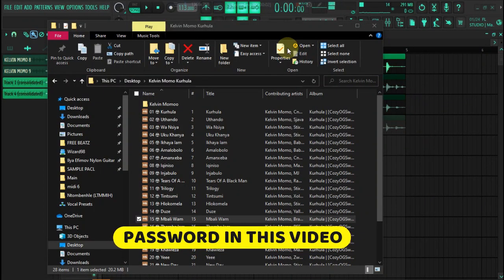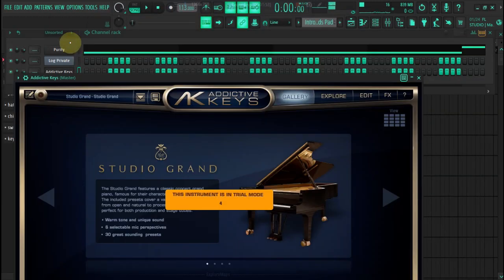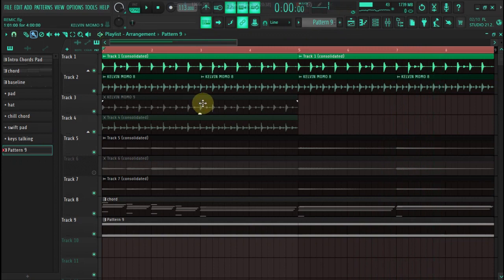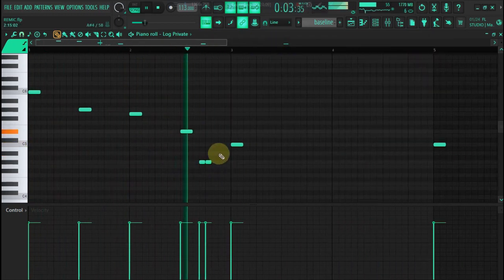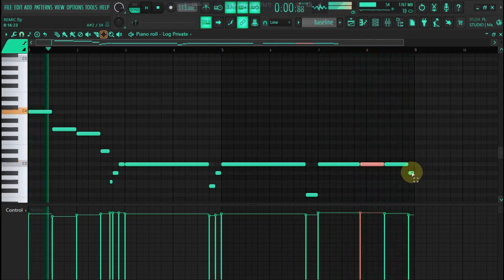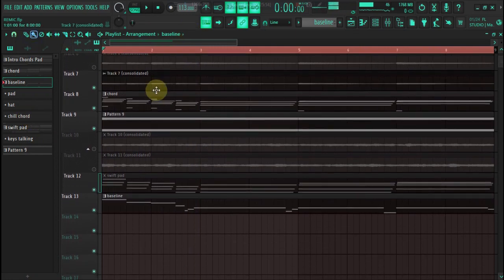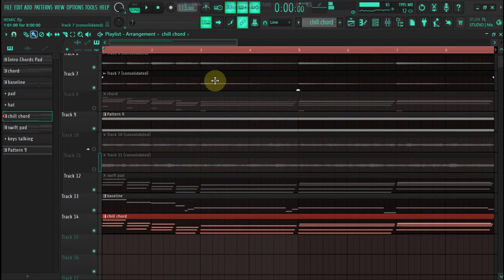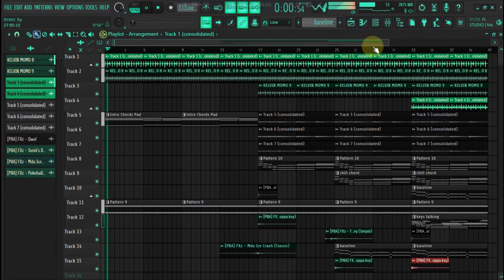[FLP] How To Produce : Kelvin Momo Ft Brandon Dhludhlu | Mbali Wami In FL Studio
🔴 Watch The whole video for Password

⏬You can contact or follow me at these domains⏬

BPM:  | Key: 113 Bmin